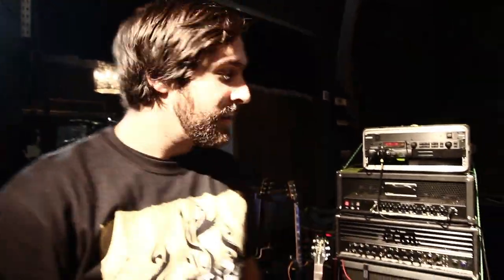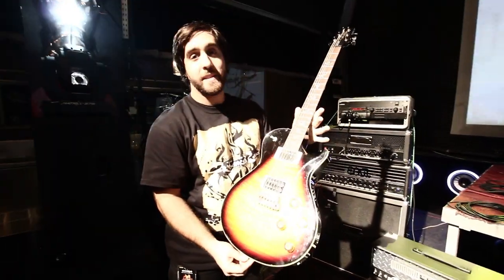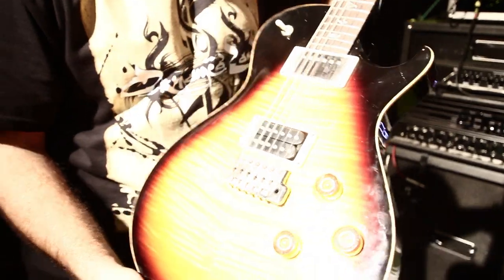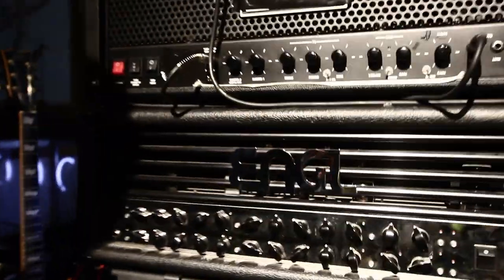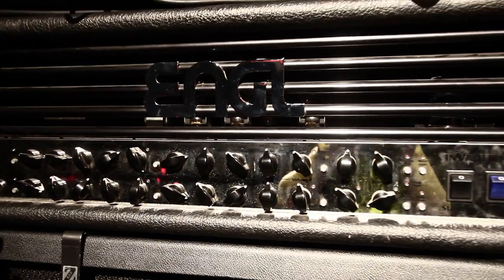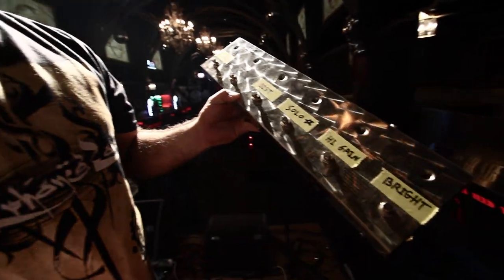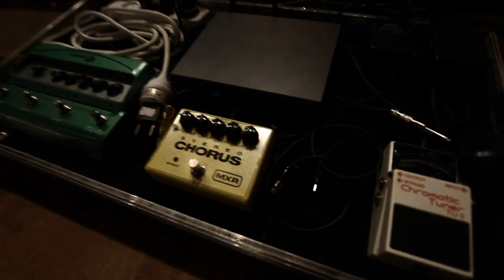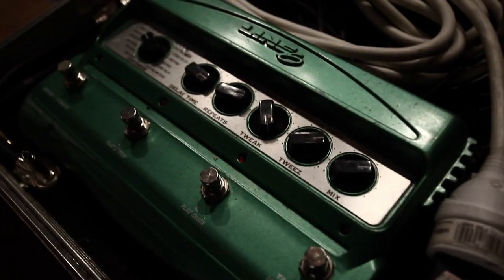Yossi Sassi's live gear walkthrough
Ben Essev, stage manager, goes through Yossi Sassi's gear for the European Headline Tour Nov-Dec 2011. Filmed by Ami Bornstein at the "Silver church", Bucharest, Romania, Dec 9th 2011.